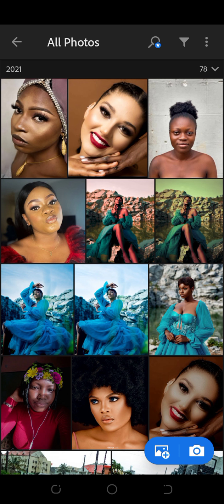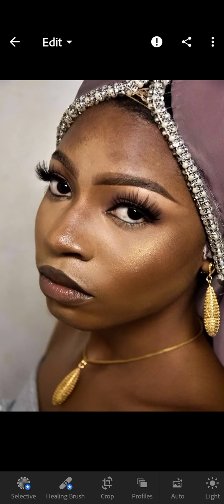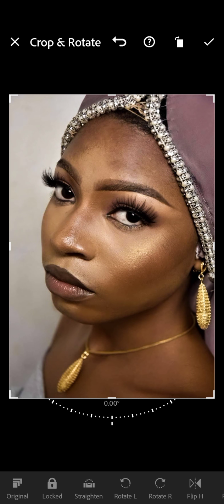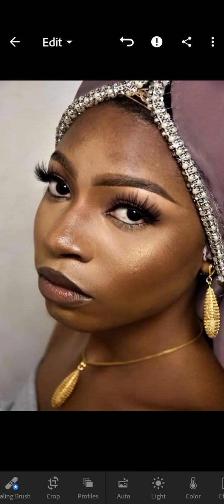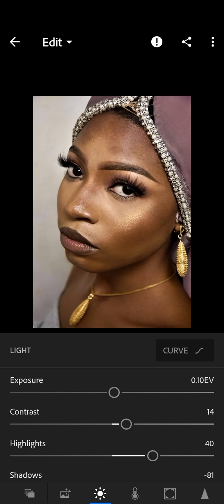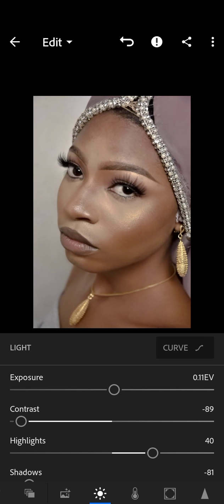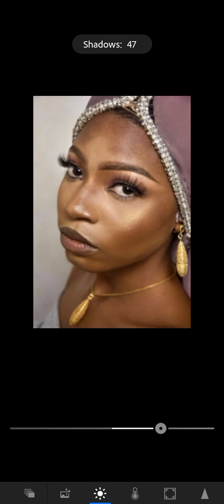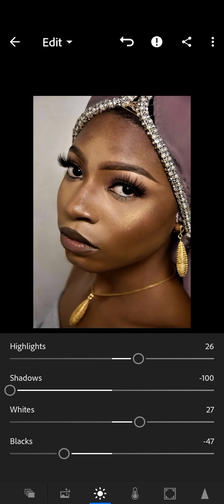This features in Lightroom mobile would improve your editing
This is a tutorial on how to use the various slider in Lightroom and also the effect of each slider.